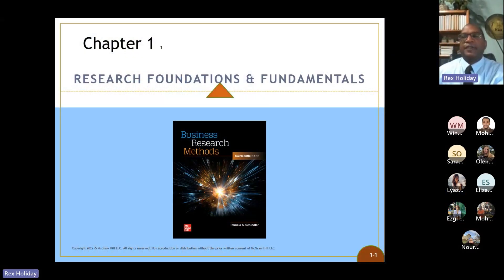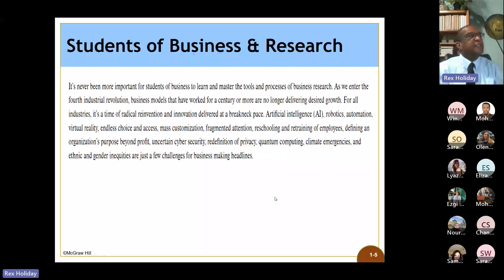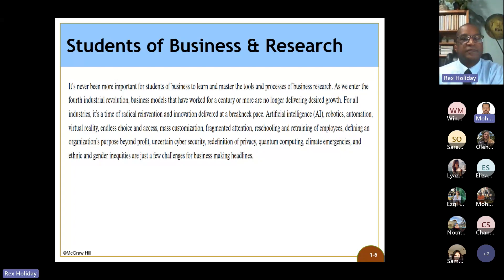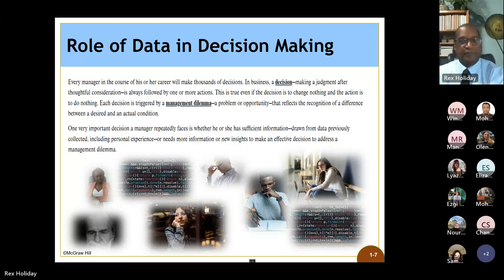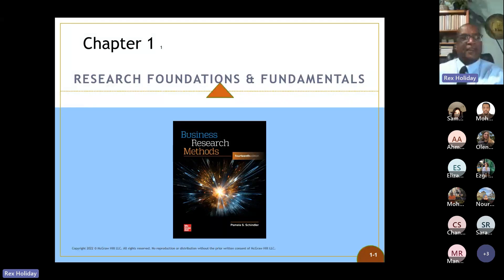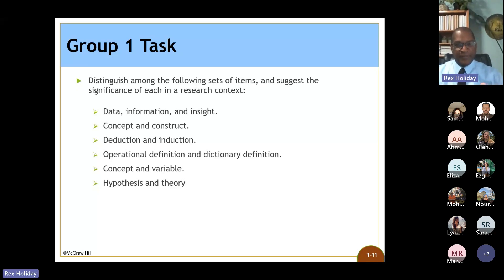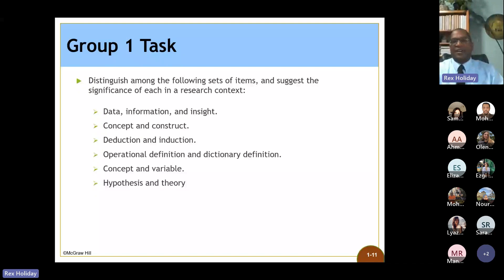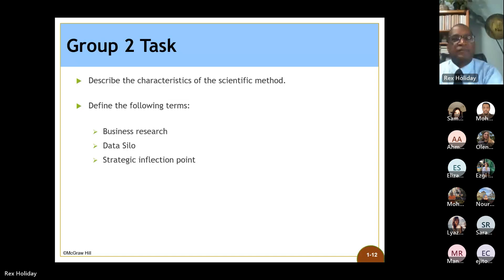Mastering Online Research and Development Management (02)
Welcome to Windsor University's YouTube channel where you'll find engaging and informative content.

Prof: Rex Holiday

The Online Research and Development (R&D) Management course is designed to provide students with a comprehensive understanding of the principles, methodologies, and strategic considerations involved in managing research and development projects within the context of virtual and digital environments. The course explores the unique challenges and opportunities associated with online R&D and equips students with the skills necessary to lead successful research initiatives in a digital era.

Windsor University's other most demanded programs:
J1 Visa for Work and Travel:

Project Management Course (PMP) Course
Windsor_UniversityWelcome to Windsor University's YouTube channel where you'll find engaging and informative content.

Prof: Samuel Otoo

This course is designed to equip students with the essential managerial skills and knowledge necessary for effective decision-making and leadership in a business setting. Topics covered include organizational structure, strategic management, human resource management, and operational efficiency.

Windsor_UniversityUnveiling the Online Entrepreneurial Small Business Secrets (01)